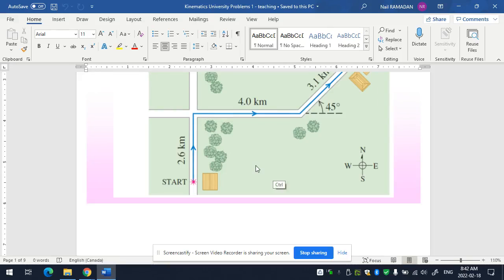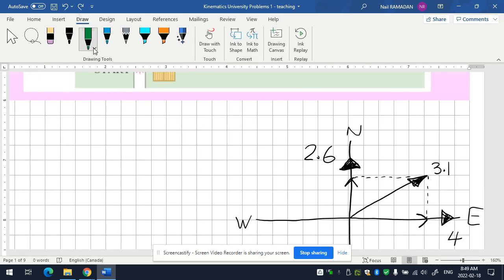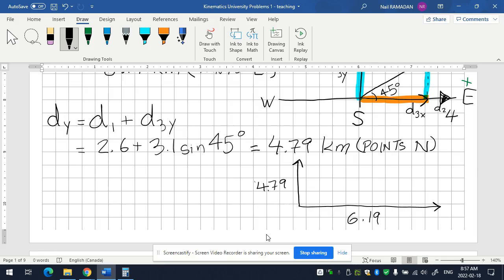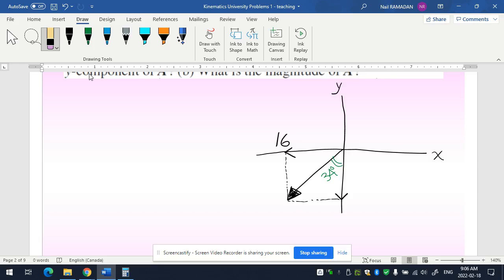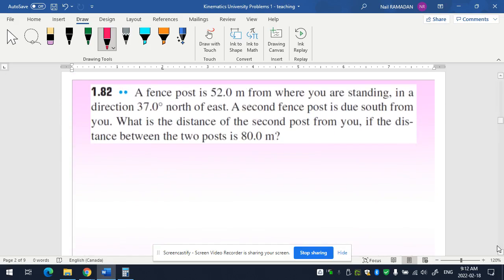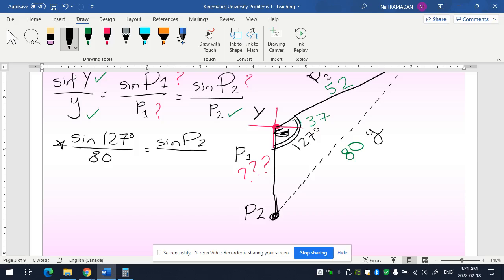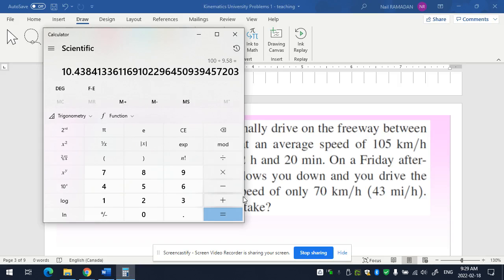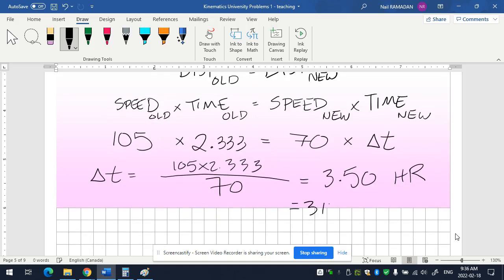uni probs (ch 1/2) #2